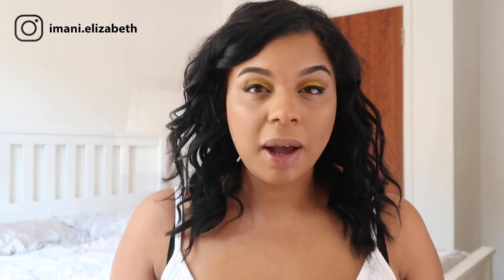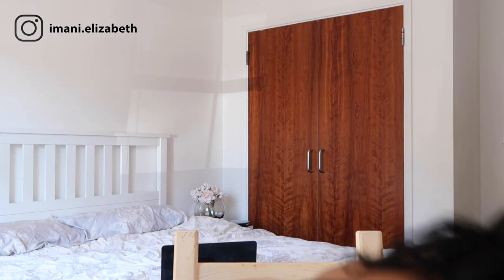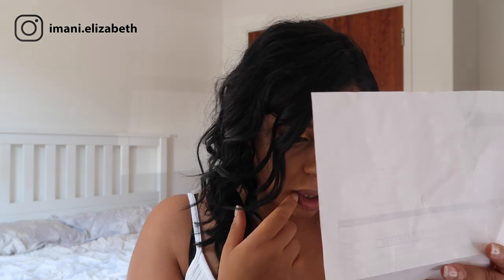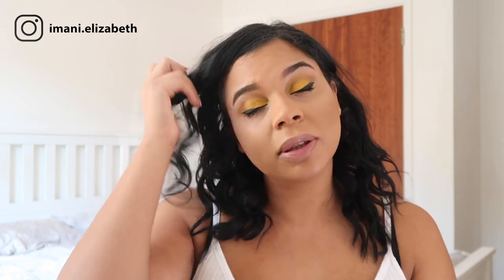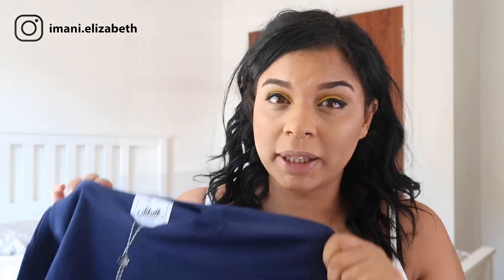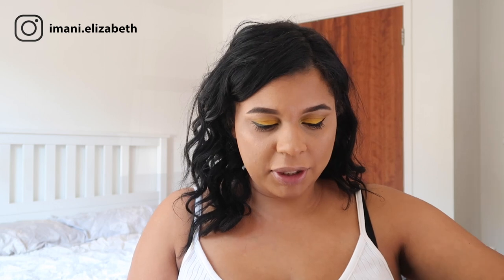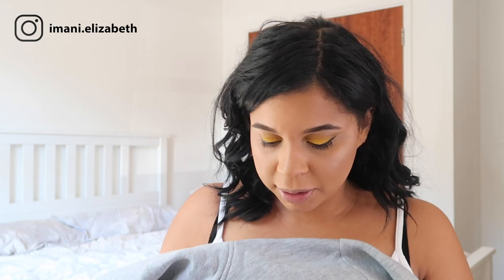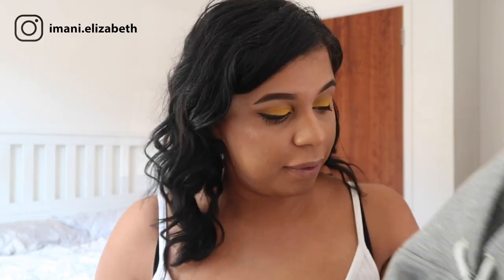SIKSILK HAUL AND UNBOXING ..... YOU DONE ME DIRTY SIKSILK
Well this unboxing video didn't turn out how I planned!!

Watch what happens with this new clothing haul and unboxing. I got from happy to annoyed REAL quick.